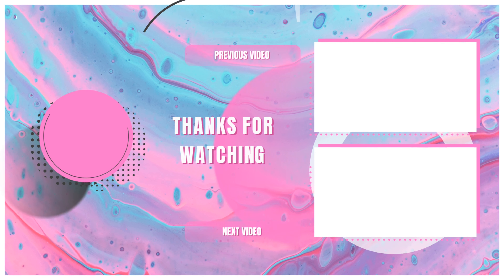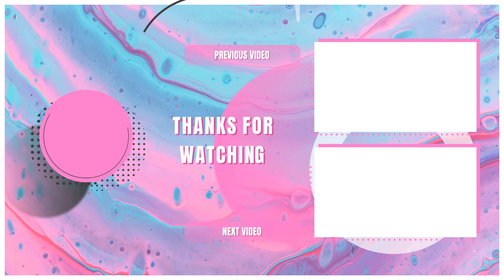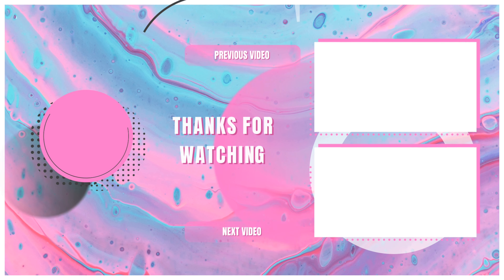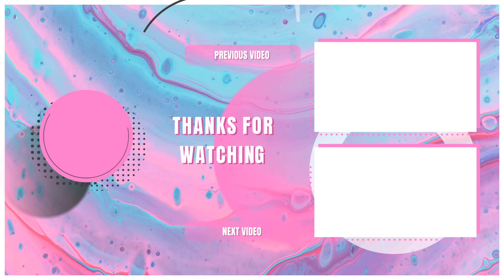White Graphic Liner | Using NYX White eyeliner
Hello JBeauty's

In this video i will be showing you how to make this Gorgeous eyeshadow & Graphic white eyeliner💕 . Super easy to recreate ! 🤗

Hope you girls like it ,

Makeup Details 😉

•Elf Concealer
•Anastasia Palet - Modern Renaissance
•Boxy Charm Palet
•Morphe Brushes
•Translucent Powder Laura Mercier
•NYX liquid White eyeliner
•Kiss Eyelashes
•Morphe Brushes, M423 & M455
•LA Girl White eyeliner
•Maybelline , The Colossal